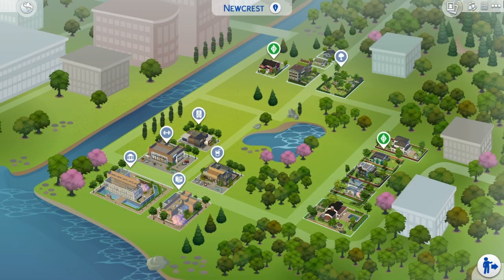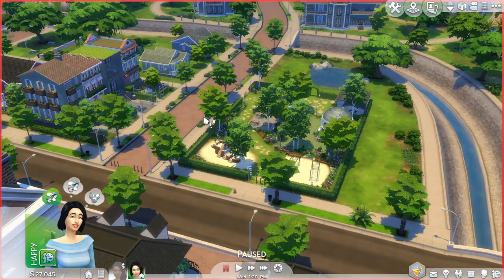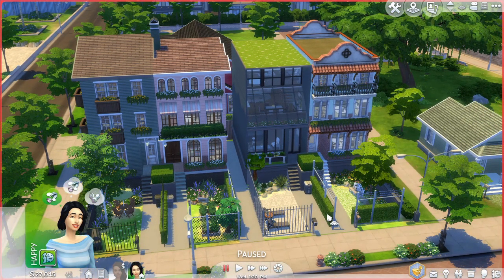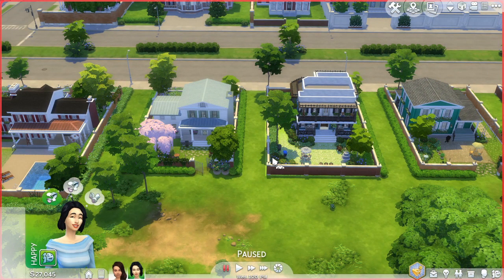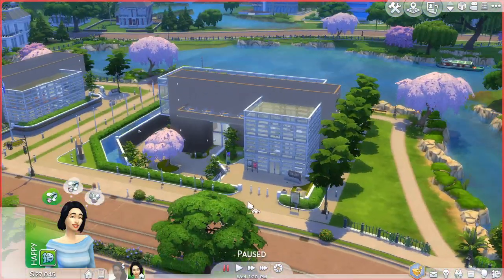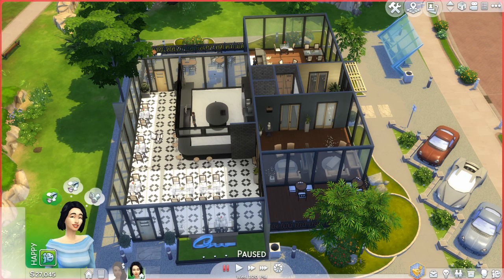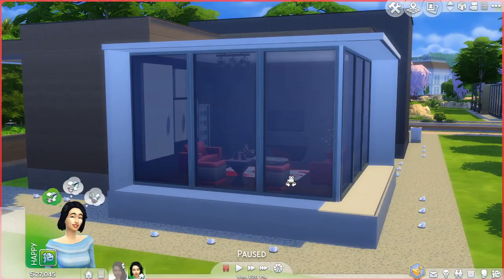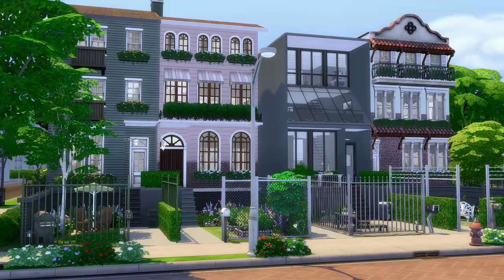The Sims 4 Newcrest Completed | CC Free & Basegame Only!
A short tour of my CC free, basegame only, complete Newcrest build for The Sims 4. You can download all of these lots from my gallery!

Chapters:
0:00 Opening
0:37 Intro
1:20 Starter Homes (Comfy Cubby & Oak Alcove)
1:45 Midtown Meadows (Park venue)
2:35 21-24 Midtown Garden (Beech Byway)
3:02 33 Midtown Garden (Fern Park)
3:26 Ridgeline Drive
4:58 Llama Lagoon
5:12 Newcrest Open Museum (Twin Oracle Point)
5:38 Newcrest State Library (Rippling Flats)
6:19 Crescent Bar & Grill (Tranquil Crescent)
6:40 Cascade Fitness Centre (Avarice Acres, Gym venue)
7:19 Club Asphalt (Asphalt Abodes, Nightclub venue)
7:54 How to Download
8:32 Outro